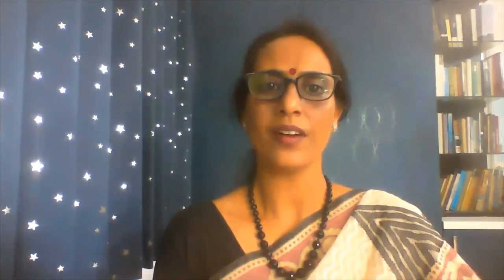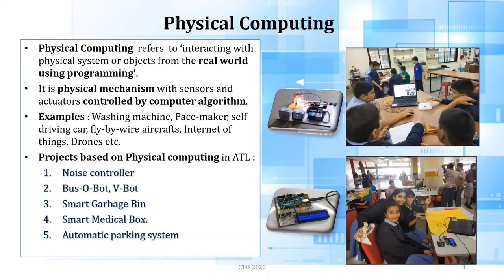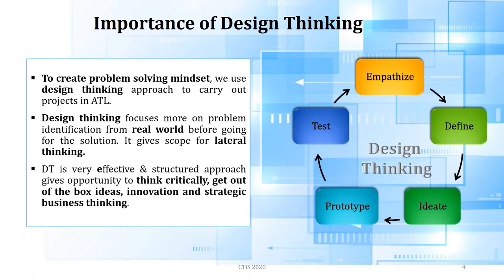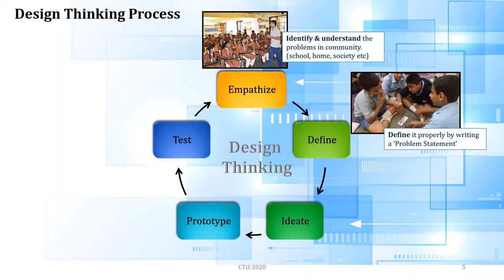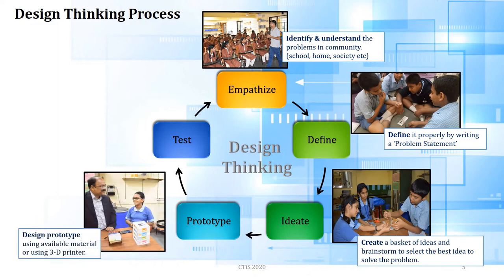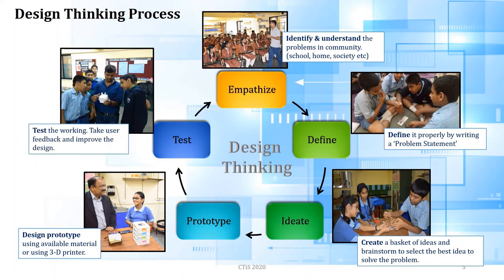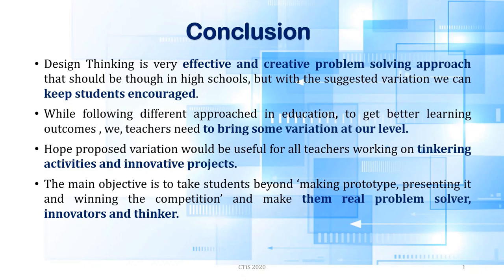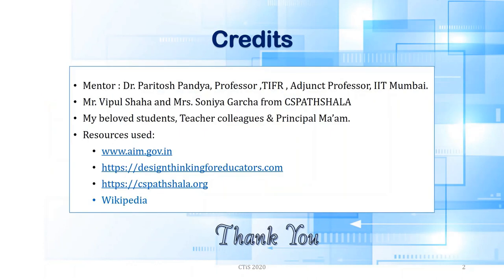CTiS2020 Day2: Physical Computing